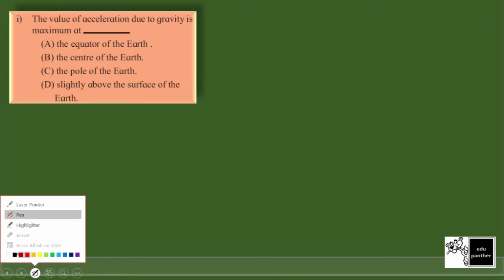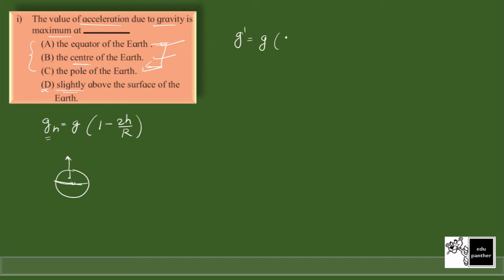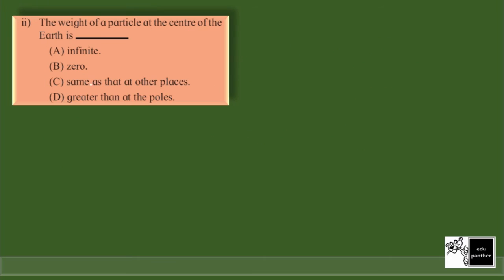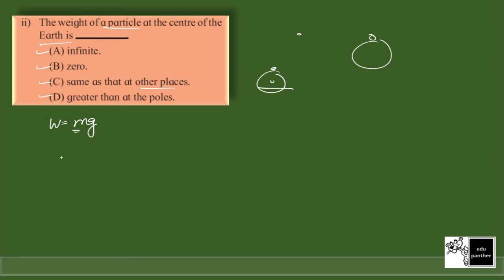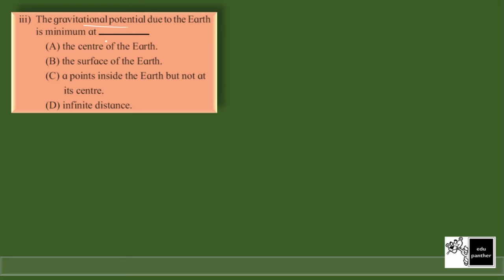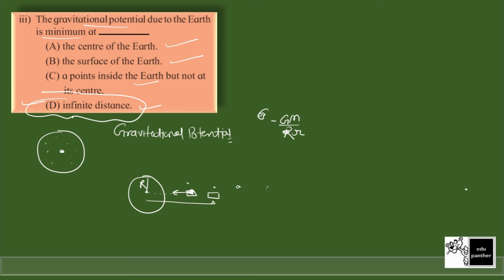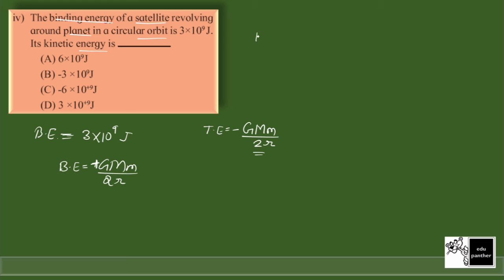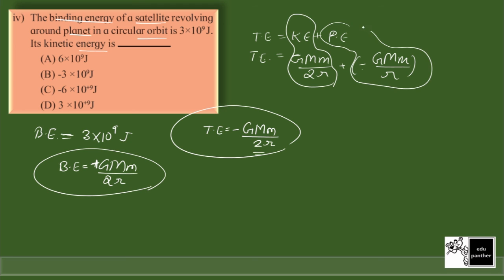Gravitation | part 2 | class 11 | Solved Numerical | Maharashtra board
edu panther
In this lecture we have solved MCQ given in text book of Maharashtra board. These are also important for MHT- CET, NEET,JEE exams
Numerical solving gives you in depth knowledge of the topics.
If you have any doubt please ask in comment section.